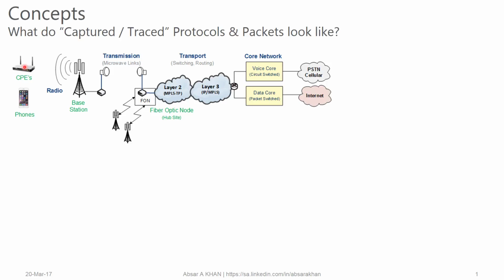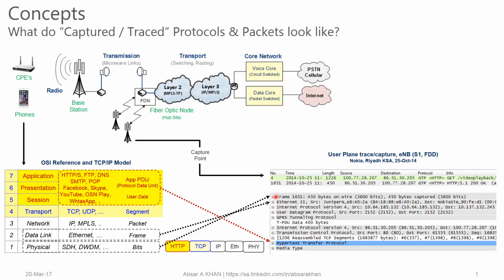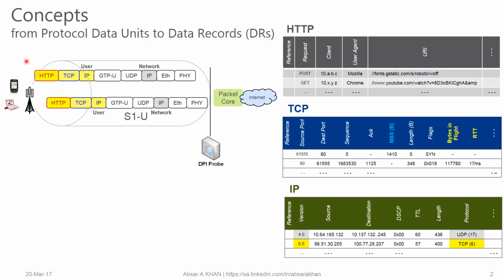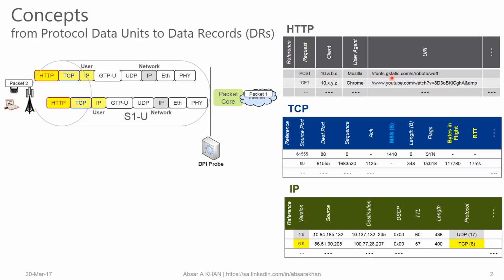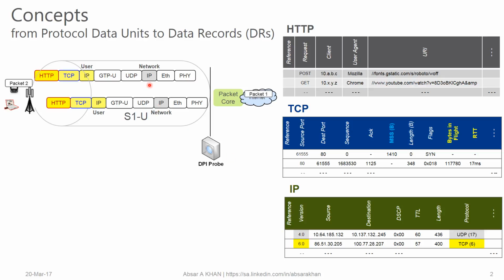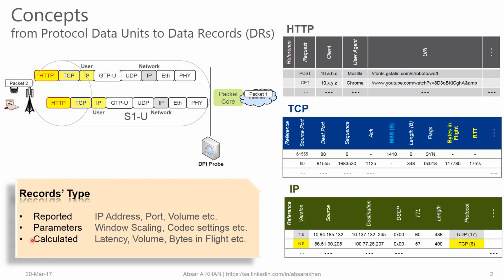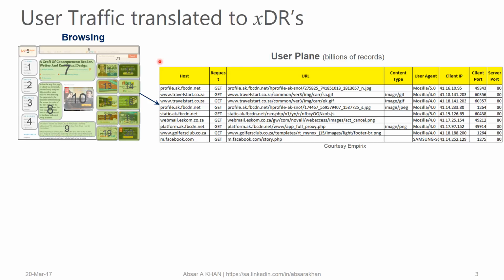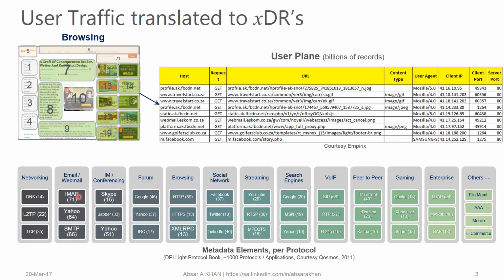Basics: How Passive Probes generate xDRs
Learn how Control and User Plane traffic is converted using Passive tracing / probes, with DPI (Deep Packet Inspection) to create Application Specific Data Records which can then be stored, processed, analyzed etc. in a structured database